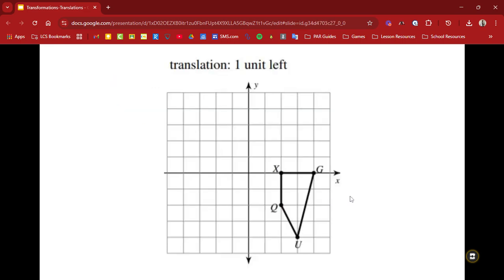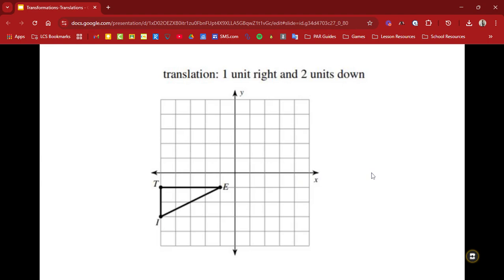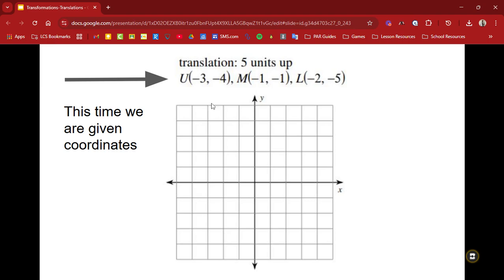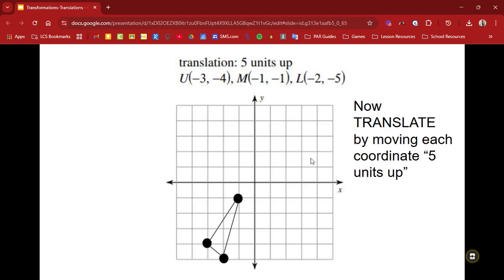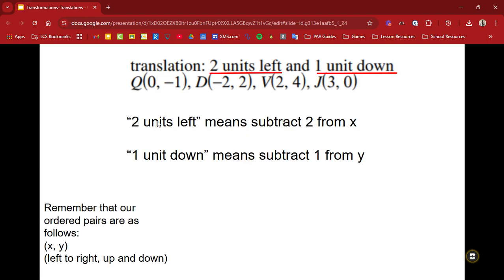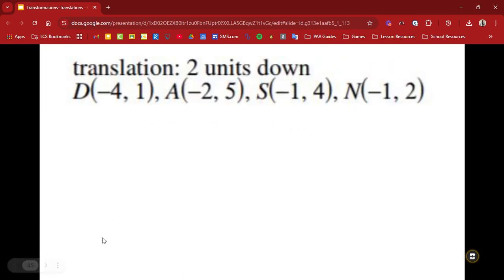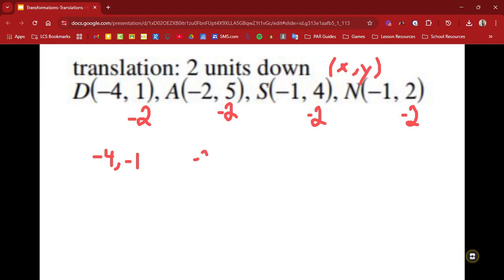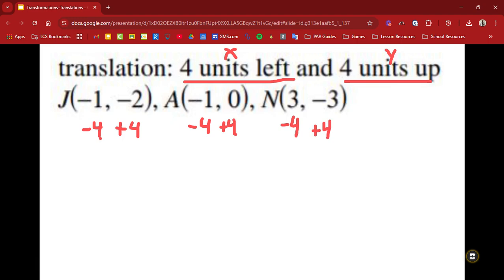How to apply Translation - Transformation